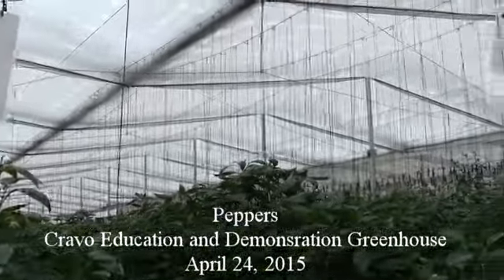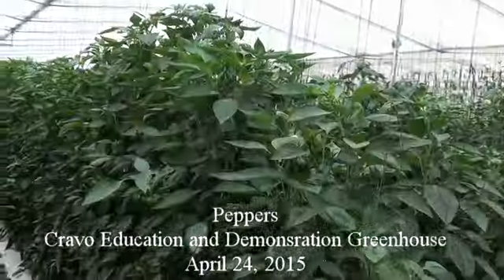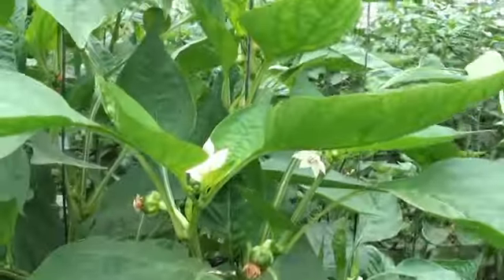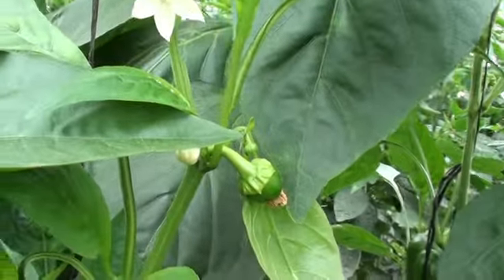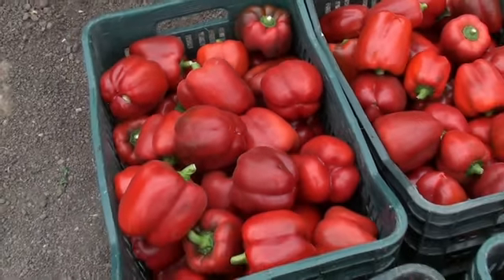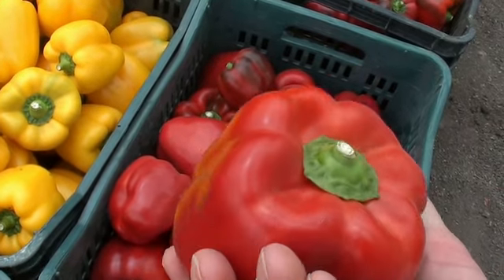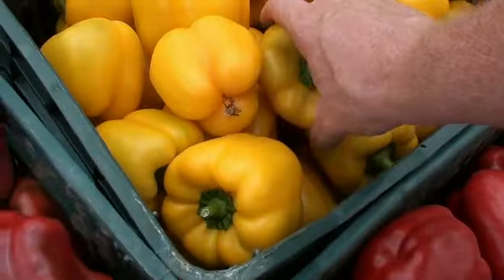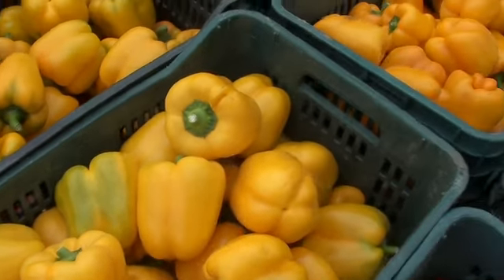Crunchy bell peppers in the Cravo demonstration house, April 24, 2015